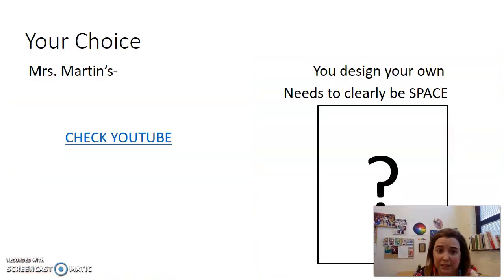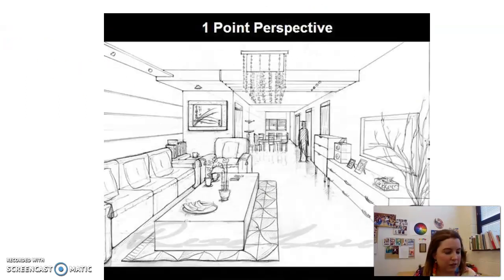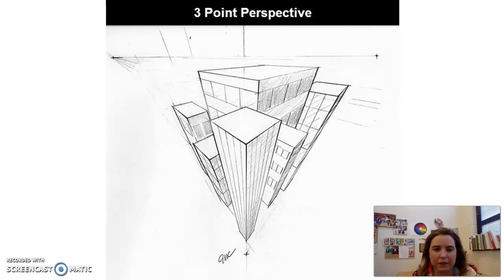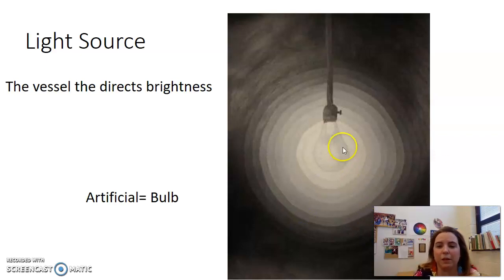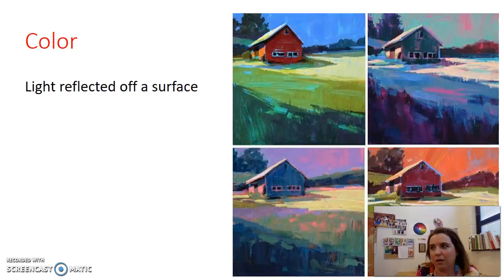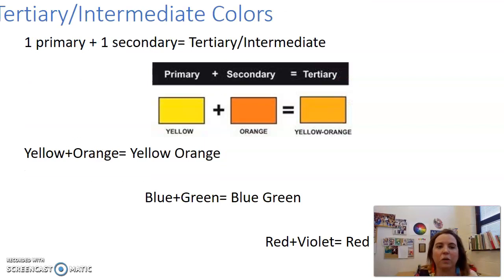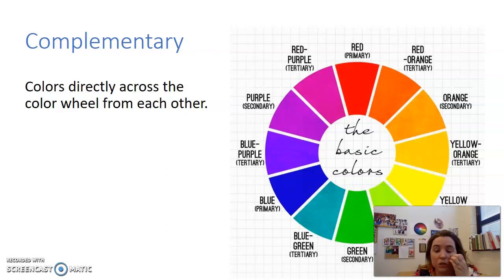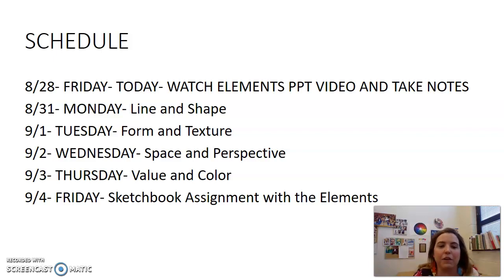Elements part 2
Take notes and go to Canvas - Discussions and answer the questions for today's assignment.